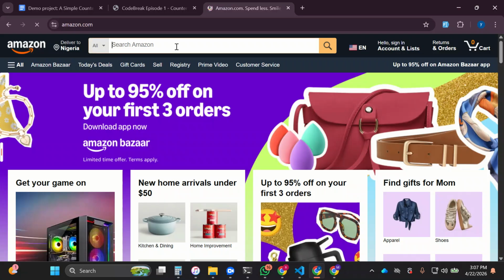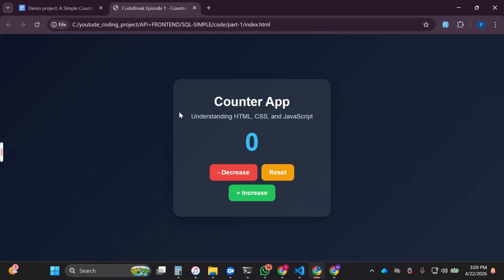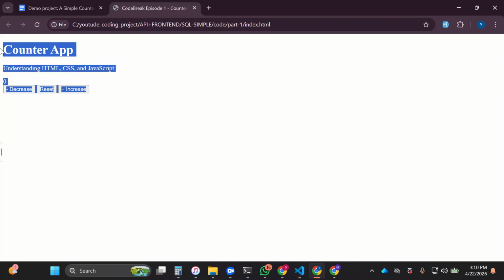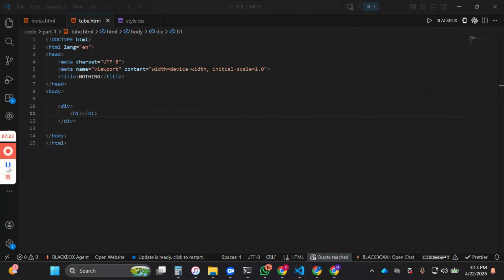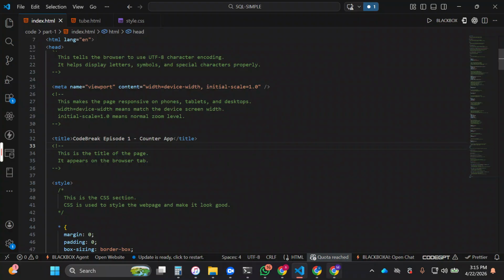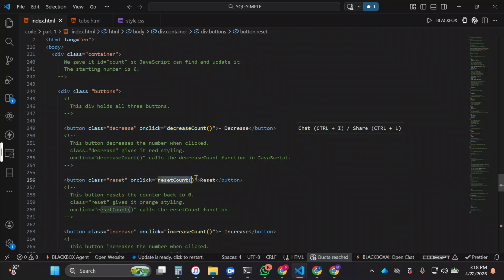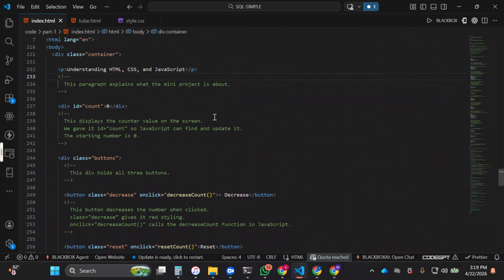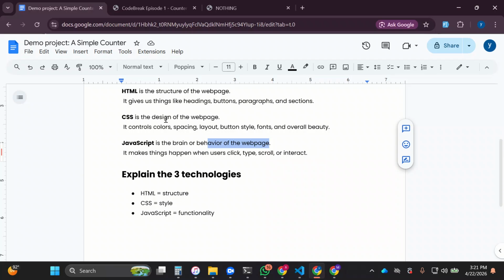HTML vs CSS vs JavaScript – what's the difference?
Most beginners learn HTML, CSS, and JavaScript… but don’t actually understand what each one does.

In this video, I break it down in the simplest way possible by building a real counter app and showing you exactly what happens when you click a button on a website.

You’ll finally understand:
- What HTML really does
- What CSS actually controls
- Why JavaScript is what makes websites interactive
- How websites respond to user actions

This is the foundation of web development — and once you understand this, everything else becomes easier.

This is Episode 1 of the CodeBreak series: How the Web REALLY Works

- Real-world web development
- JavaScript explained simply
- Backend & security concepts
- Ethical hacking insights